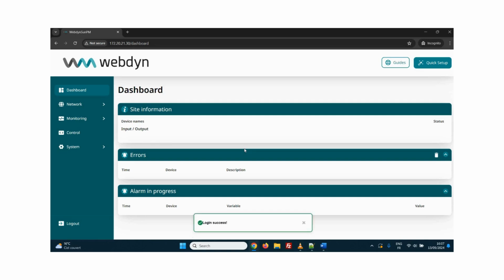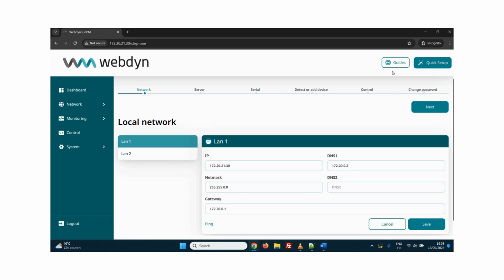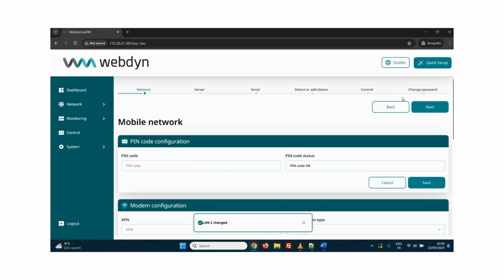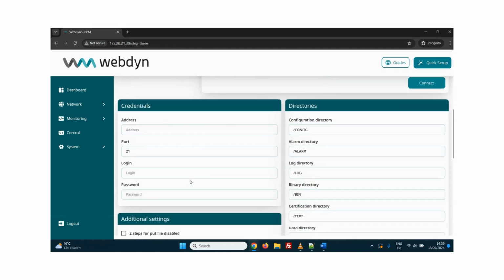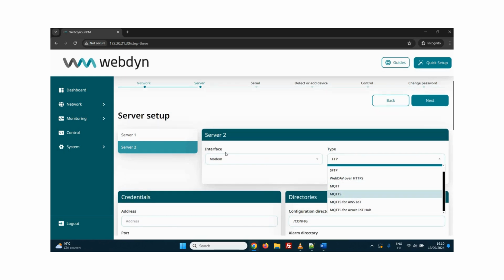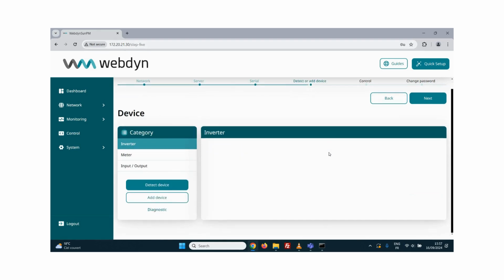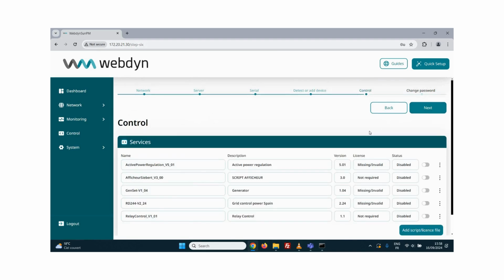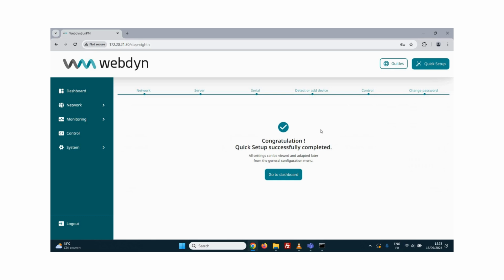Video - Quick Set Up Guide new GUI for the WebdynSunPM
Launch of the new WebdynSunPM graphical user interface: a completely redesigned interface to increase installer productivity. Discover the video for a quick set up guide.